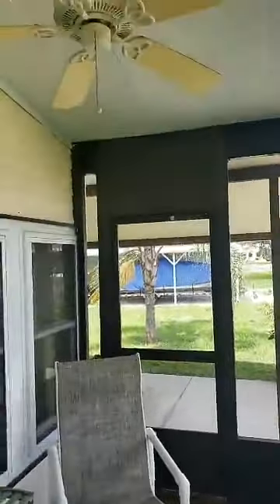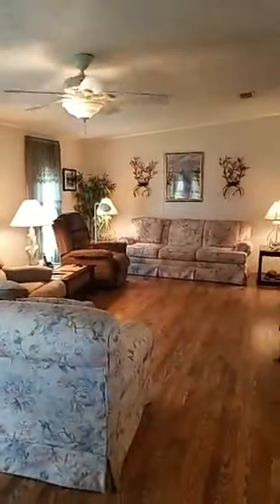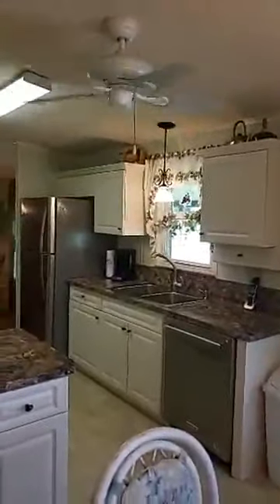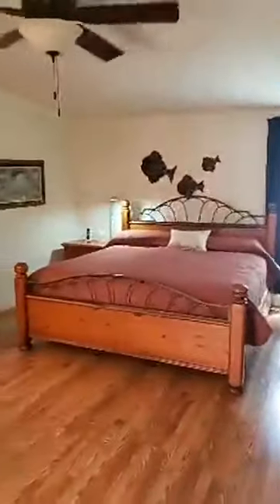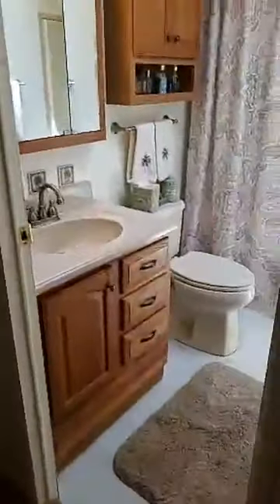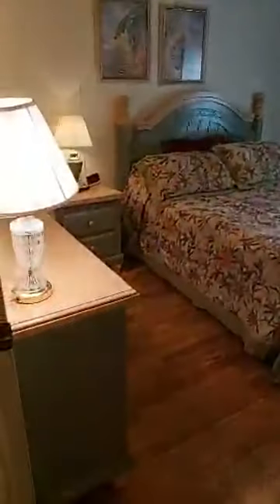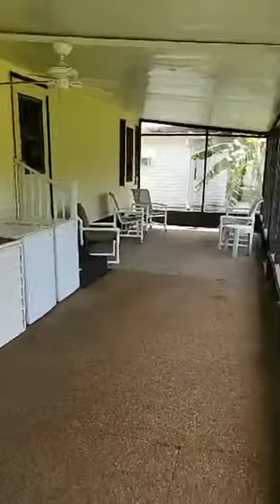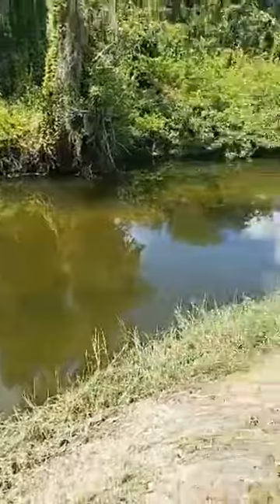Home for sale Covered Bridge: 34 Venetian Pkwy, Lake Placid FL 33852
WATERFRONT HOME IN Covered Bridge! $109,900 (Handicap accessible Ramp Entry) OPEN HOUSE Every Sunday call for times. One of the nicest newer manufactured homes I'd ever been in. Feels more like a stick built home.

Some things I love about this home.

1. Completely remodeled from roof to floor.
2. Flooded with light Kitchen features bright white cabinets with stainless steel appliances.
3. New $16,000 roof in 2018.
4. 18 Top of the line $12,000 energy efficient, double pane, tilt to clean windows.
5. Windowed energy efficient doors.
6. Bathrooms have been replaced with high rise toilets making going to the bathroom way more fun. 7. Porches on the front and a 10x38 porch on the back.  Giving expansive views of the peace and tranquility of Jack Creek.
8. Most furniture available.
10. Who wouldn't want a Master Bedroom 20ft x 13ft!

NEED A LOAN?  NO problem this home meets requirements for VA and FHA.